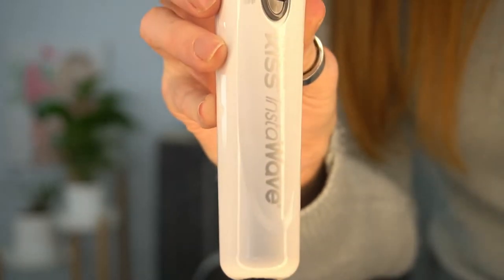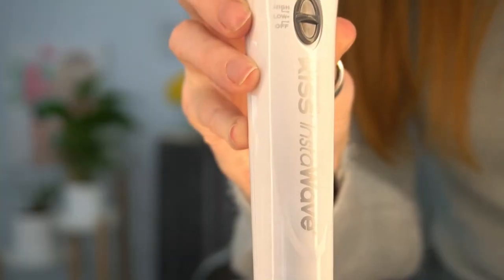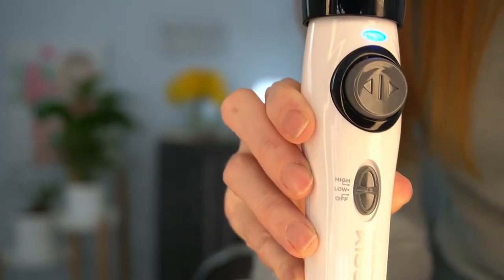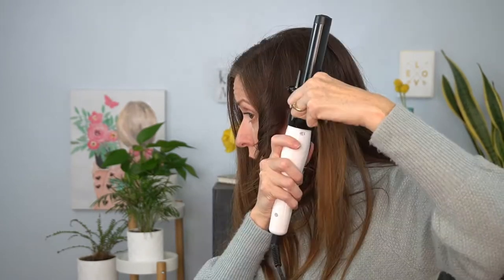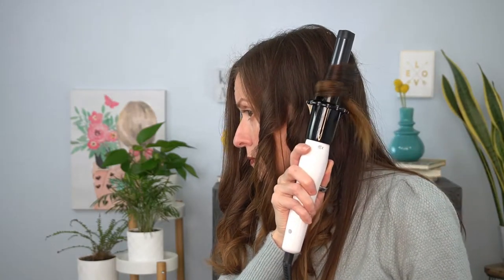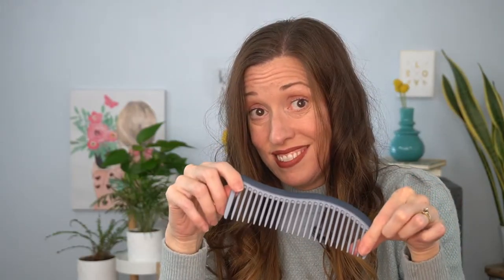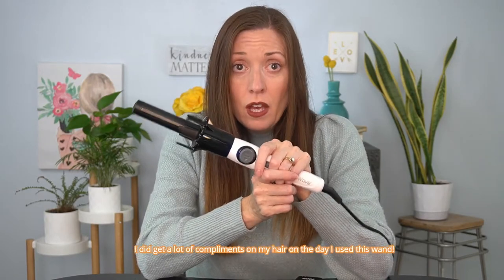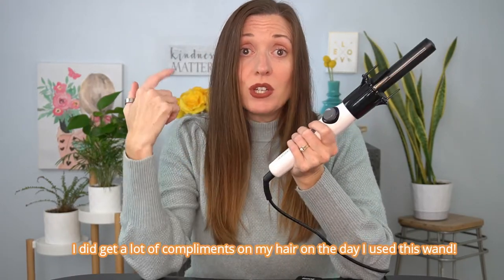Kiss Instawave Automatic Curling Iron Review and Tutorial - Did I like it? You MIGHT be surprised!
Kiss Instawave automatic curling iron review and tutorial.  Did I like it?  You might be surprised by my answer.  Below are links to products mentioned in the video.
✩ affiliate links ✩ we make a small commission when you use these links, so if you are planning on buying anything used in the video please use these so we can keep our channel going ✩ xoxo
Kiss Instawave Automatic Curler + Short Hair Instructions
Infiniti Pro (alternative to Kiss I'd like to try)
Wide Tooth Comb
Chi Hairspray
Sea Salt Spray
Heat Glove
✩ social media ✩
As per and unless otherwise permitted under the United States Copyright Act, no part of the content of this video or any video published under Positively Mommy, and other encompassed entities, shall be stored, copied, recreated, republished, or transported.
The advice, guidance, and principles outlined in all content produced by Positively Mommy, Rachel Meyers, and other encompassed entities are not guaranteed to be appropriate for your unique situation or business.  We recommend that as a consumer, you exercise your due diligence and research any and all strategies recommended to you before adopting them in your own business. Positively Mommy, Rachel Meyers, and other encompassed entities are not responsible for any damages that result from an effort to implement the information provided in this or any other video, article, social media post, and related publications. Your use and viewing of any materials and videos published by Positively Mommy, Rachel Meyers, and other encompassed entities confirms your acknowledgement and agreement that Utah law will apply to any and all disputes related to the aforementioned entities and that Utah will serve as the venue for any disputes, claims, and litigious activities related but not limited to the materials produced by Positively Mommy, Rachel Meyers, and other encompassed entities.